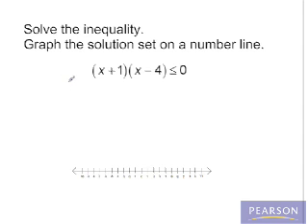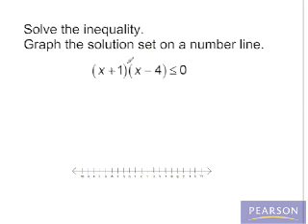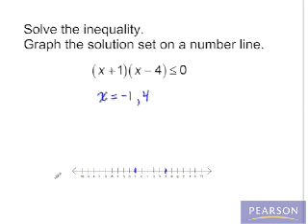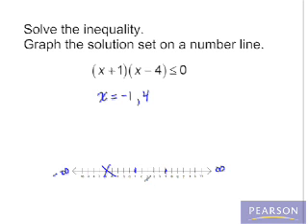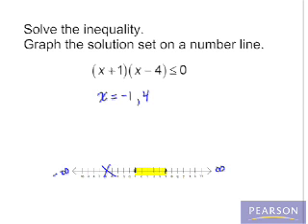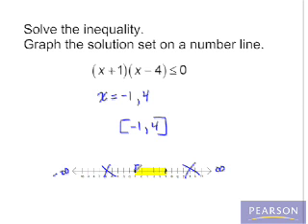Intermediate Algebra Ch9 Ex20